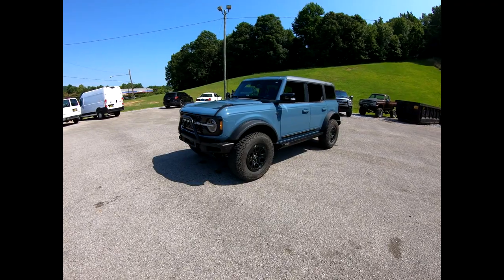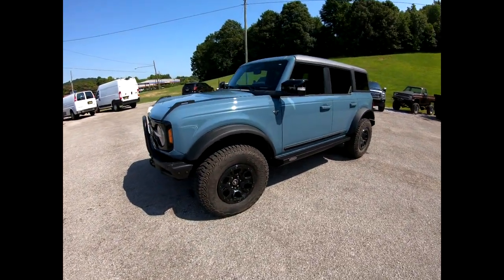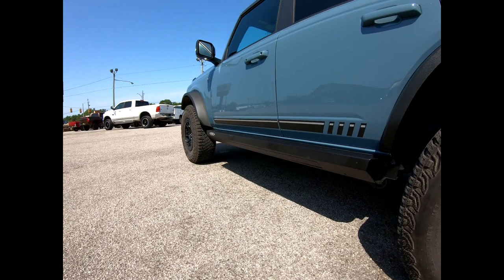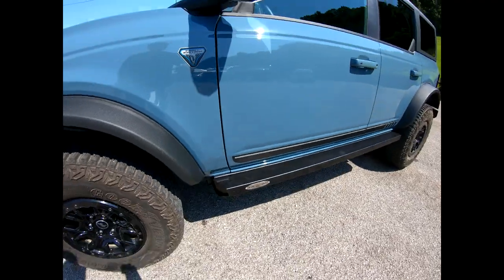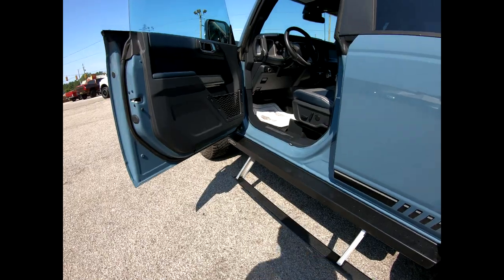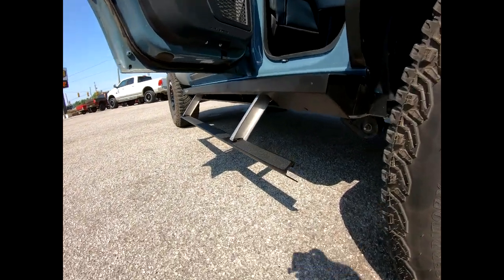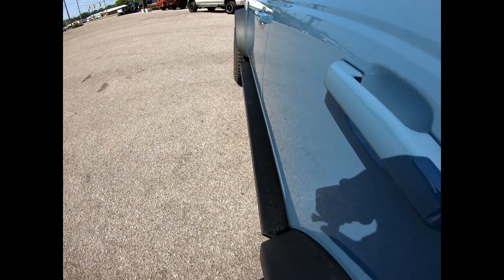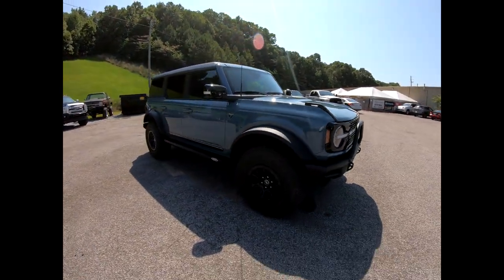Rock Slide Engineering Bronco 4 Door Step Sliders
Short video of the Rock Slide Engineering Bronco 4 Door Step Slider. These are great for protected the doors and rocker panels of your Bronco while also giving you a step that is easy to use. They look great too!